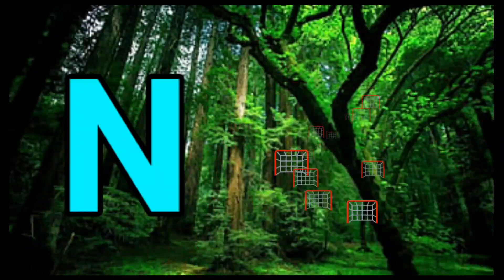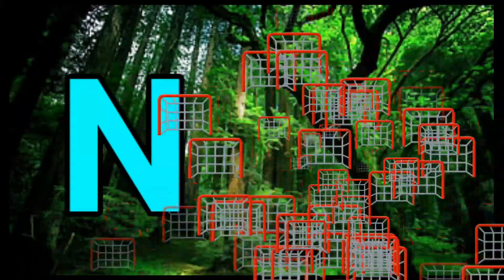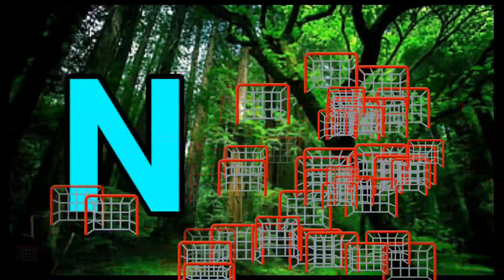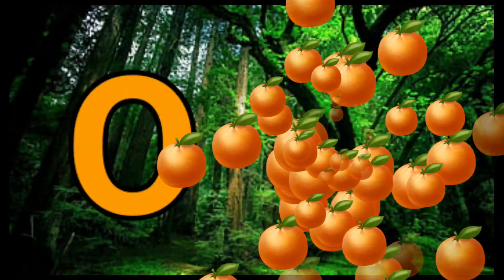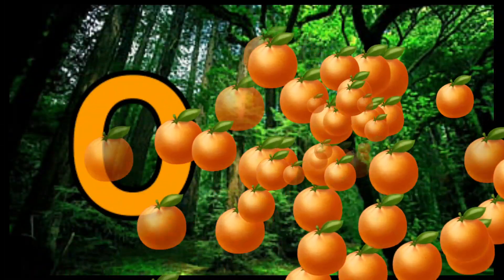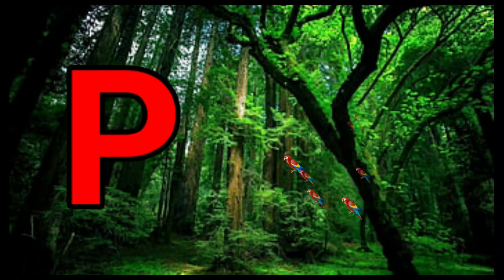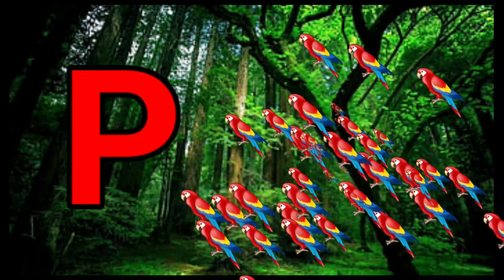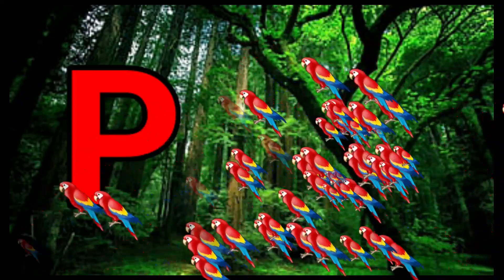Phonics Song with TWO Words - A For Apple - ABC Alphabet Songs with Sounds for Children(4)